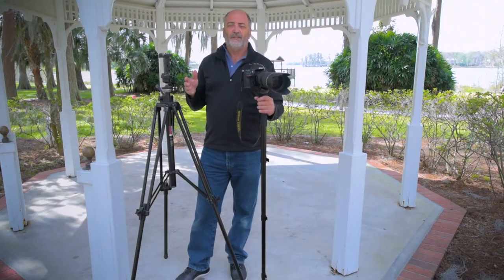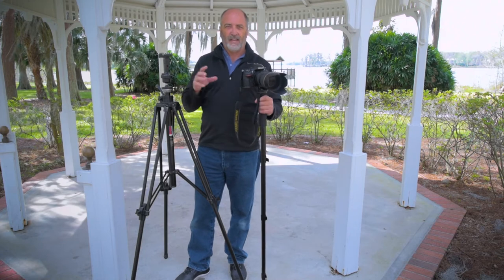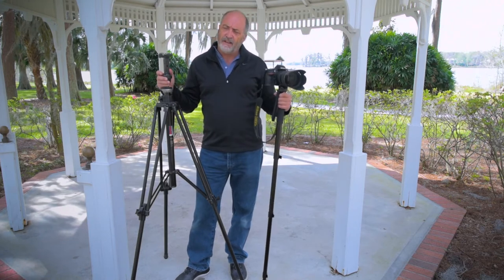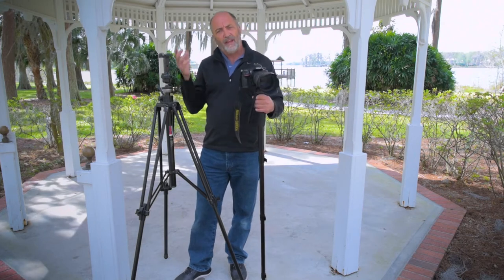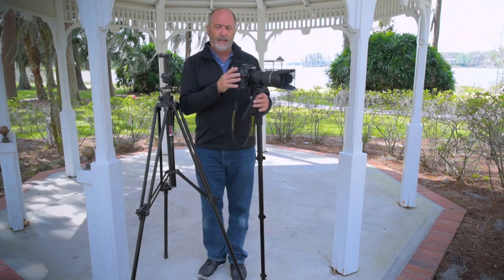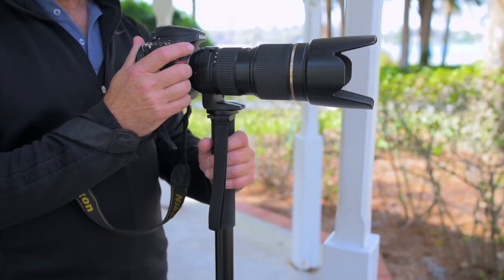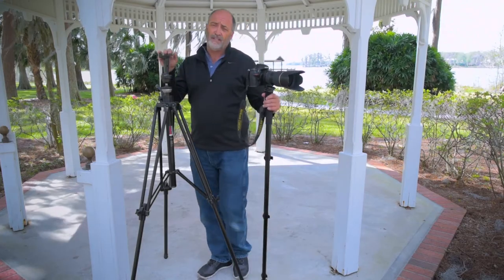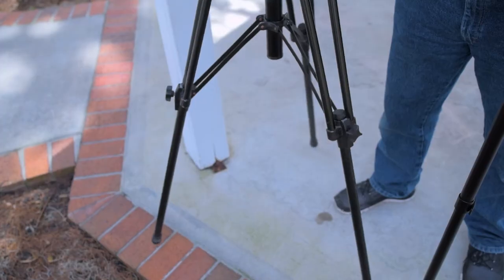PHOTO MINUTE Lesson Four Monopod Tripod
Tripod and monopod